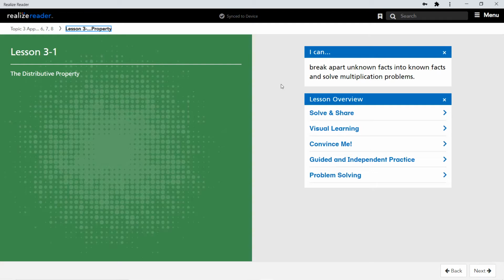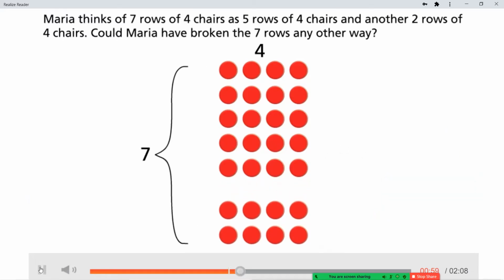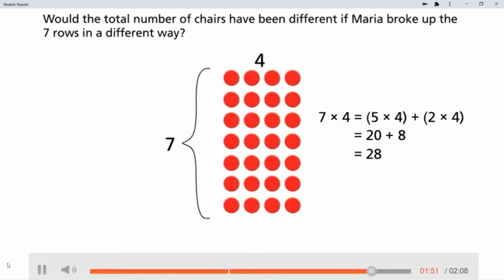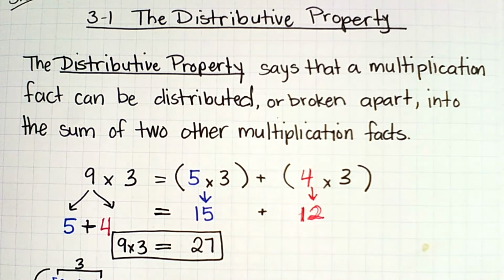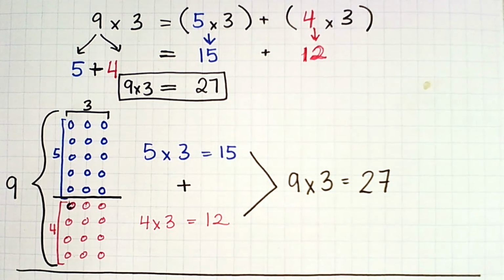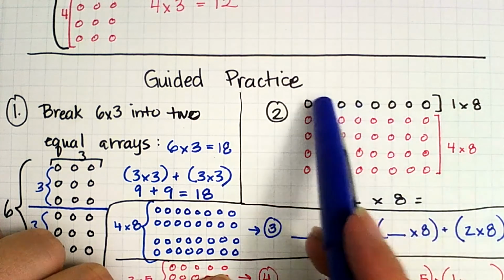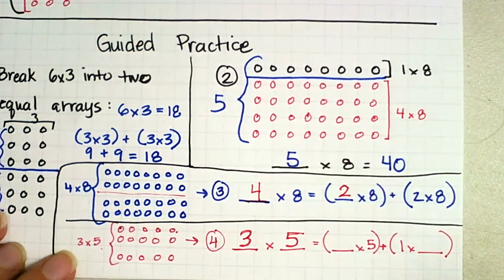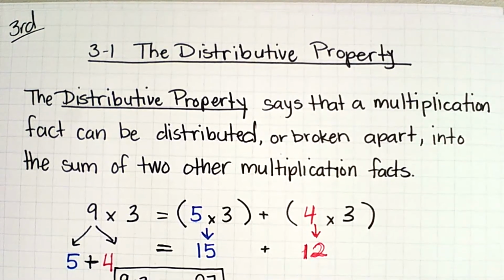3rd Math 3-1